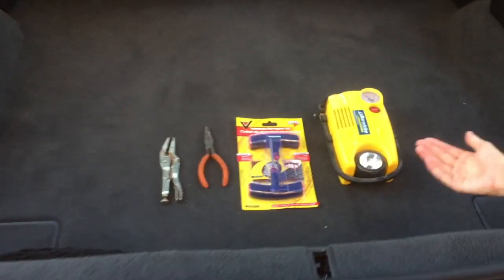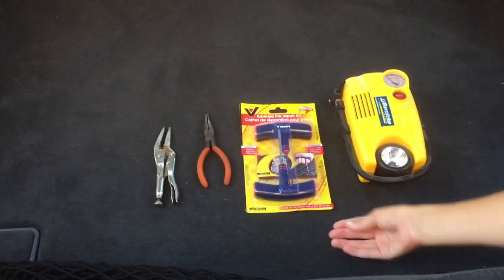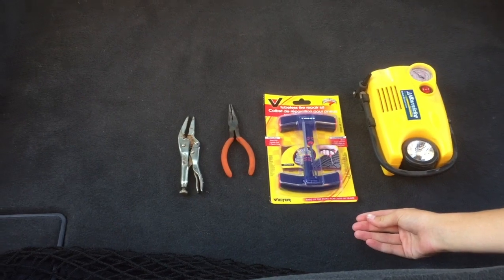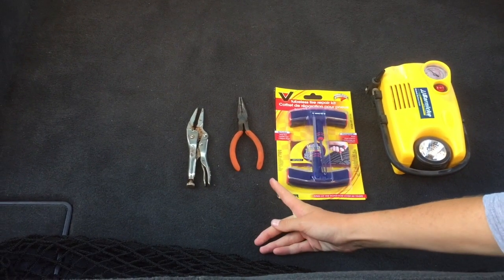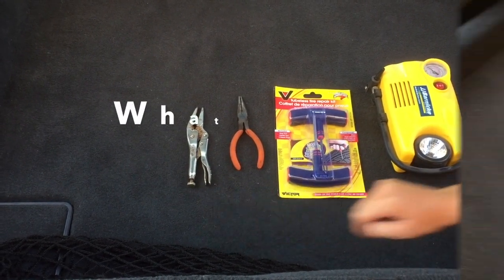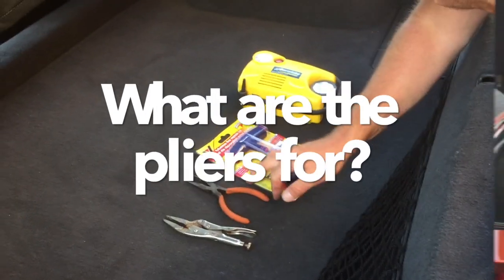C6 Corvette No Spare? No Problem.